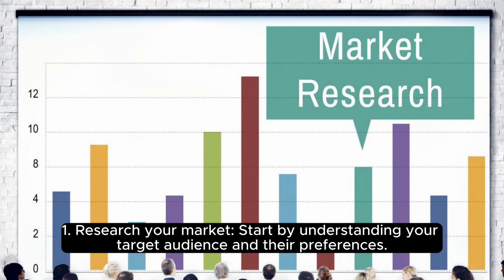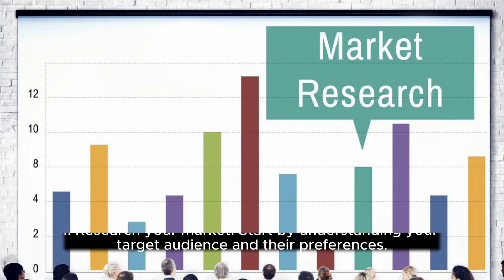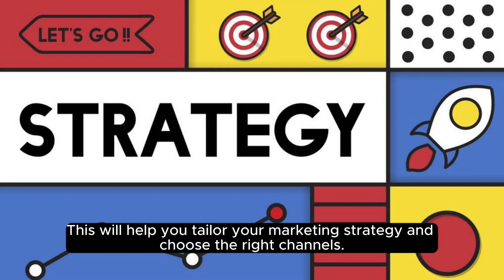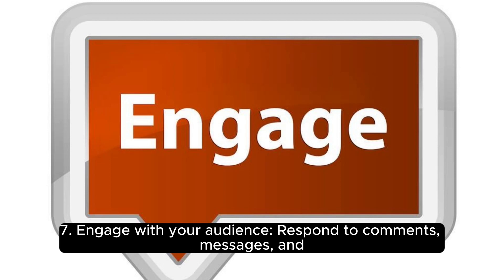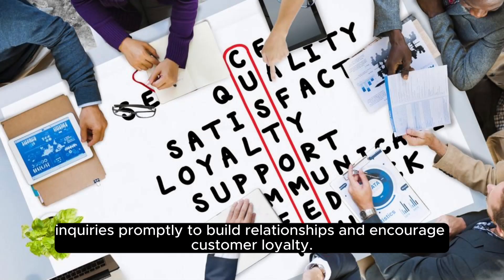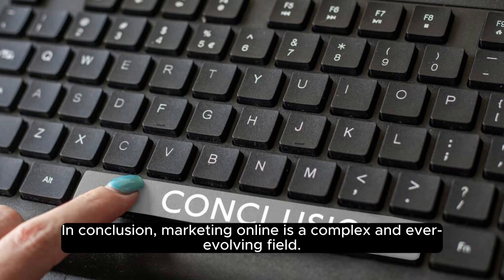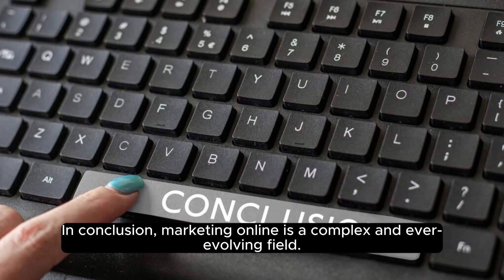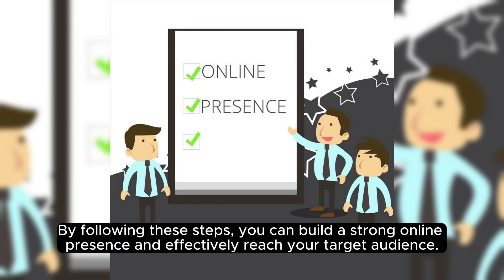How to do marketing online